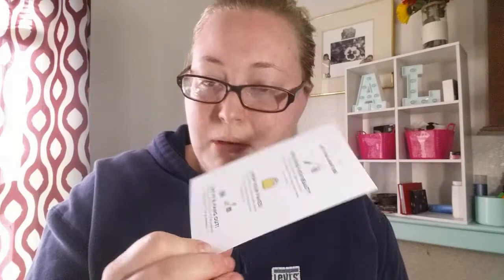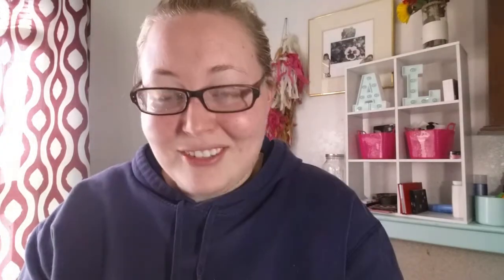BEAUTY BOX 5 UNBOXING